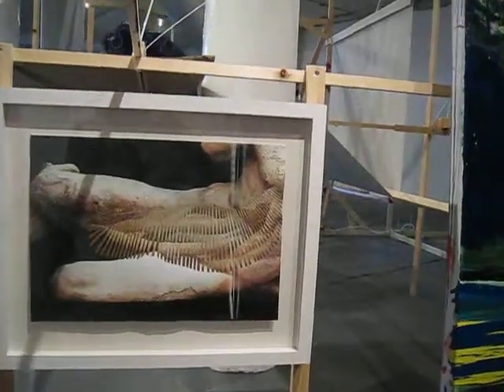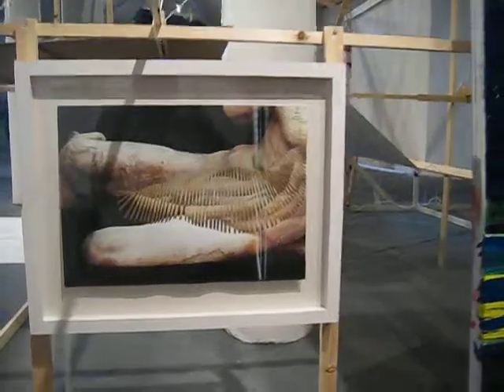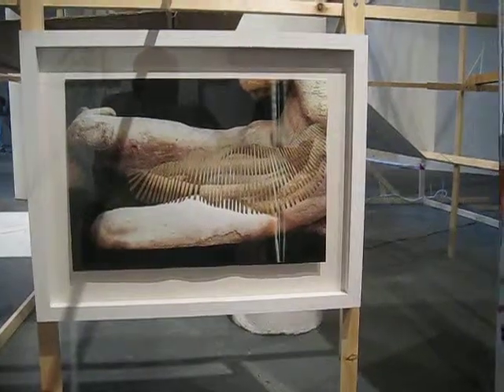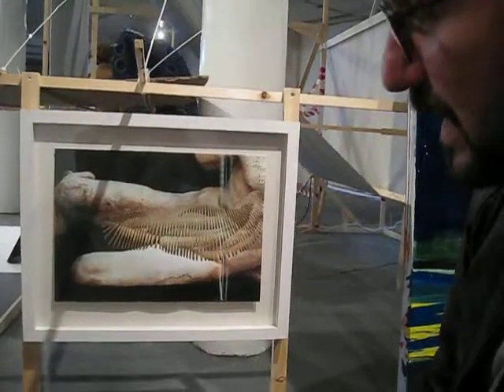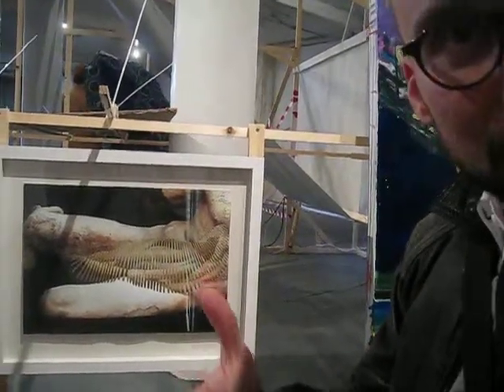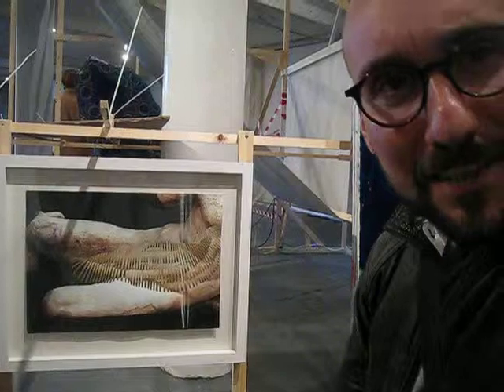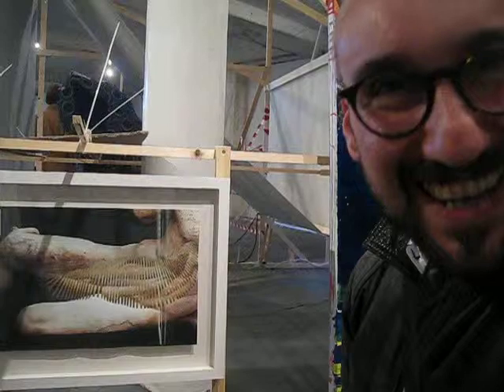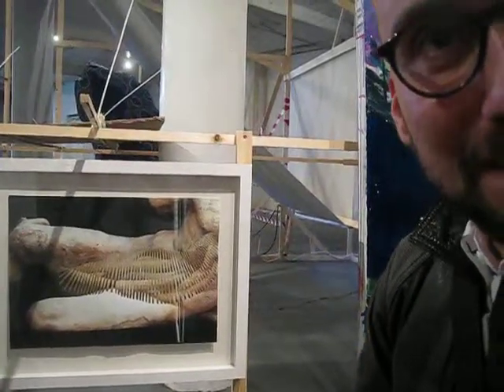Cos Ahmet Punk Salon Point of Juncture II